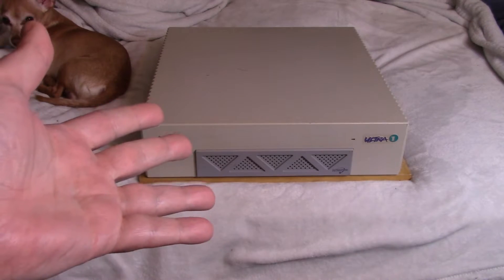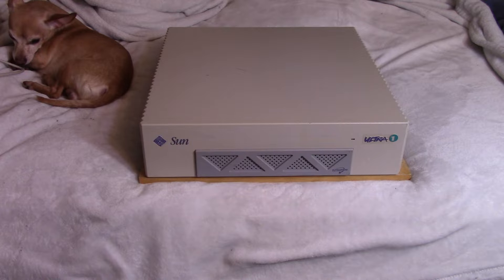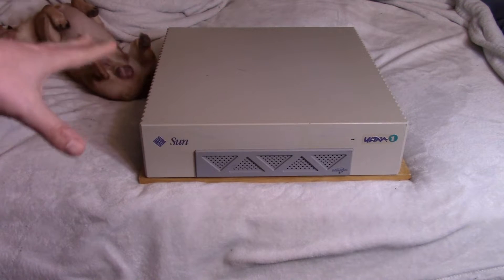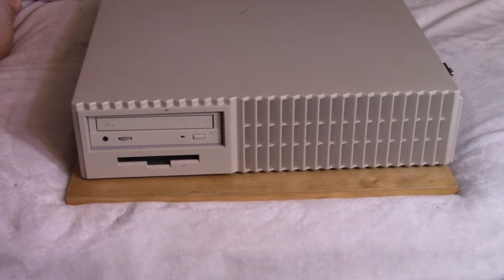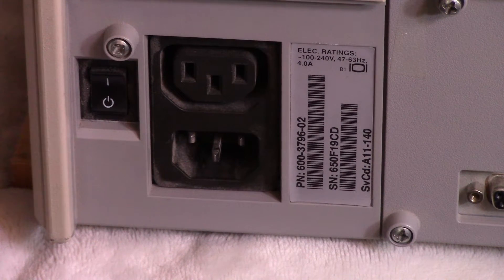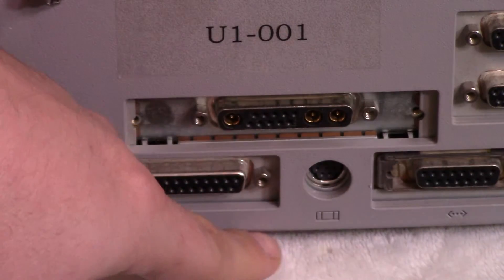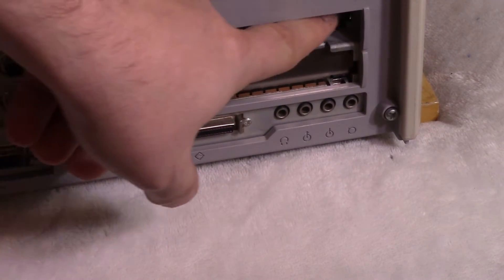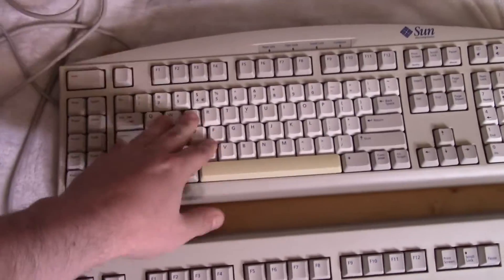Sun Ultra 1 Workstation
A brief overview of a Sun Ultra 1 workstation PC.